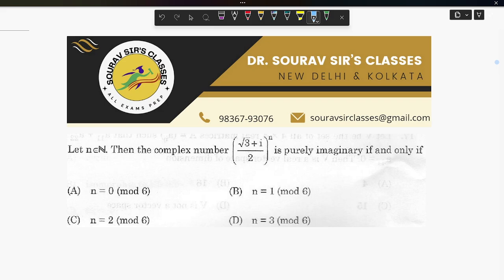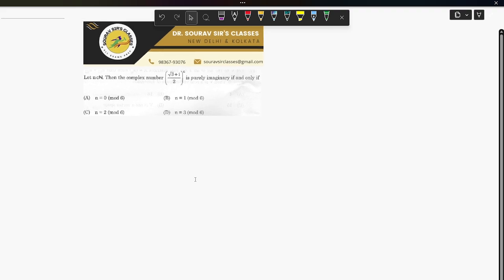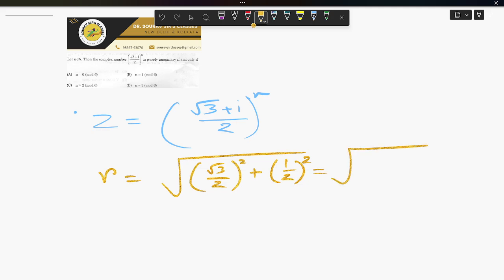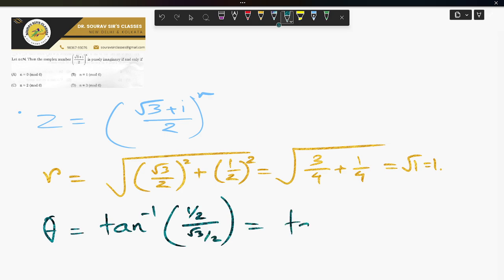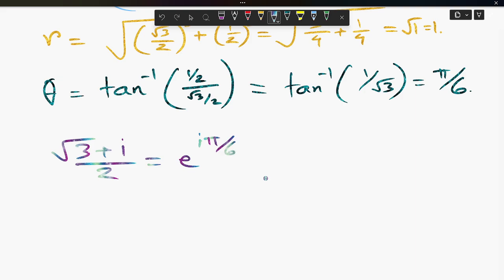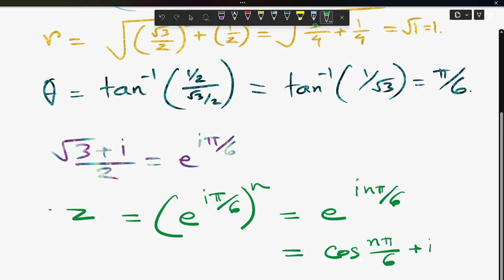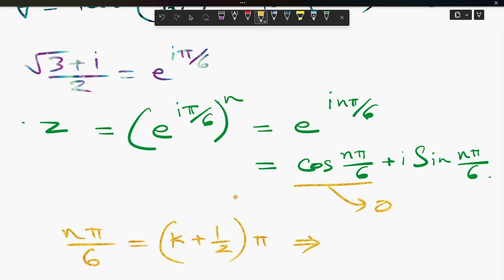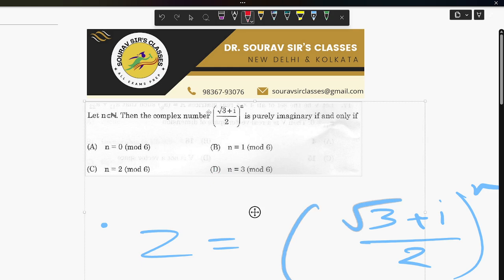PUMDET 2024 Q21 | Complex Numbers Solved | Must-Watch for Aspirants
Mastering Complex Numbers | PUMDET 2024 Q21 Solved | Must-Watch for Mathematics, Statistics & Economics Aspirants

**Description:**
Are you preparing for **PUMDET 2024** and struggling with **Complex Numbers**? Look no further! In this video, we break down **Question 21** step by step, making it easier for you to grasp the key concepts. Whether you're aiming for **Mathematics, Statistics, or Economics entrance exams**, this explanation will help you ace similar problems with confidence.

At **Dr. Sourav Sir's Classes**, we specialize in top-tier coaching for competitive exams, offering in-depth conceptual clarity and problem-solving techniques. Our approach ensures that students not only understand the theory but also learn to apply it effectively in exams.

✅ A clear and simple explanation of **Complex Numbers**
✅ Step-by-step solution to **PUMDET 2024 Q21**
✅ Tricks and strategies to solve similar problems faster
✅ Key concepts that will help you in other **Mathematics, Statistics, and Economics** entrance exams

✔️ Students preparing for **PUMDET 2024**
✔️ Aspirants of **Mathematics, Statistics, and Economics entrance exams**
✔️ Anyone looking to strengthen their understanding of **Complex Numbers**
✔️ Students who want **shortcut methods** and **exam-oriented strategies**

⏳ Time Stamps:
00:00 - Introduction to Complex Numbers
00:45 - Understanding the Problem Statement (PUMDET 2024 Q21)
02:10 - Step-by-step Solution Approach
04:30 - Shortcut Techniques for Faster Solving
05:45 - Final Answer & Key Takeaways
06:30 - Conclusion & How to Prepare for PUMDET

✔️ Expert guidance with **years of experience** in competitive exam preparation
✔️ **Comprehensive study materials** & mock tests
✔️ **Flexible learning options** (Online & Offline)
✔️ Proven **track record of success** in **Mathematics, Statistics & Economics** exams

🎯 **Get Ahead in Your Preparation!**

🔹 Join our **Live & Recorded Classes** for detailed concept explanations
🔹 Get access to **previous years’ papers** & expert guidance
🔹 Stay ahead with **exam tips & tricks**